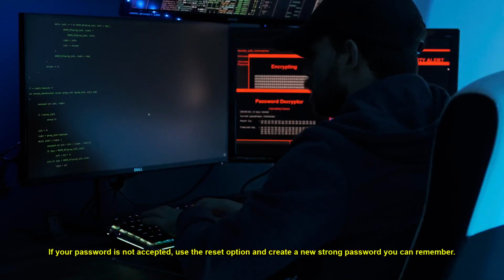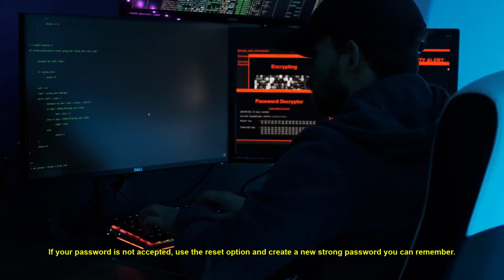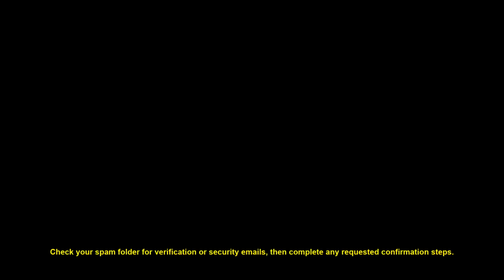How to backup your LinkedIn networking script with Notion - Quick Tutorial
In this quick tutorial, learn how to effectively back up your LinkedIn networking script using Notion! Discover step-by-step methods to organize and secure your important networking information, ensuring you never lose track of valuable connections. Whether you’re a job seeker, a professional, or a business owner, this video will guide you through the process of leveraging Notion’s features for optimal data management. Don't miss out on this essential skill for enhancing your LinkedIn strategy!